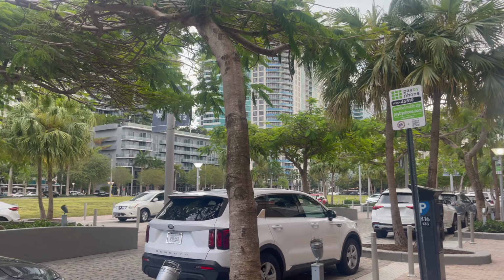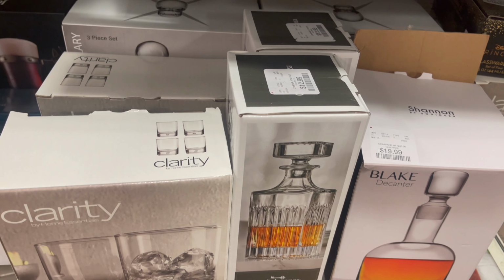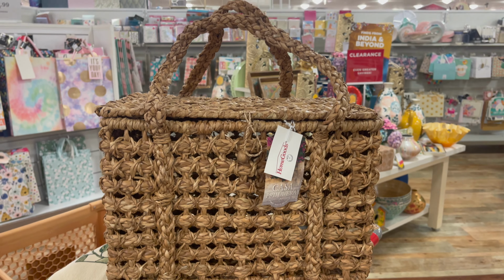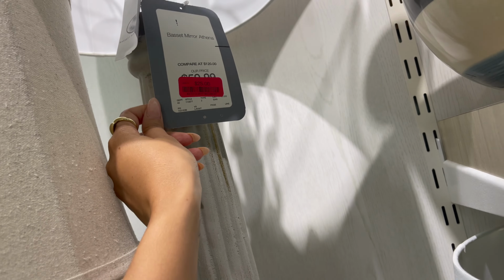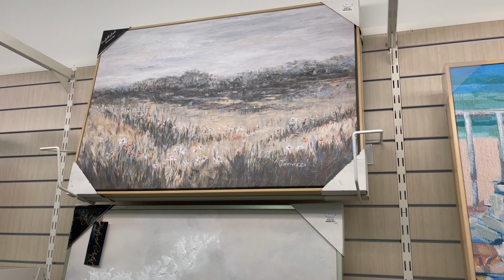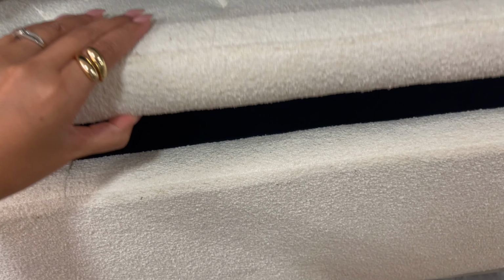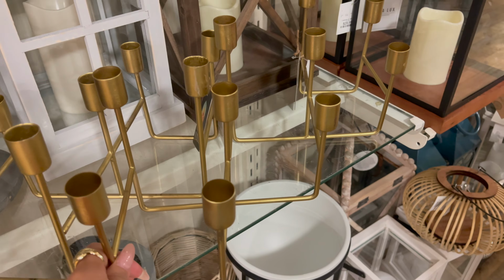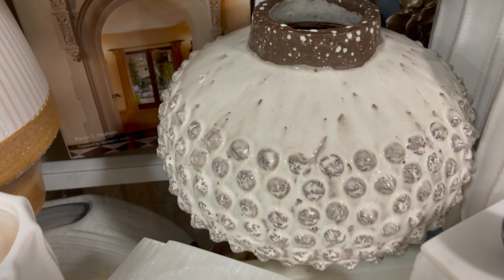HOMEGOODS SHOP WITH ME | HIGH END FINDS | HOME DECORATING IDEAS | SPRING DECOR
In today's video, I will show you  what is new at HomeGoods for spring and how I shop for high end pieces. I'll give you tips and ideas for decorating your home.
Solange Paul